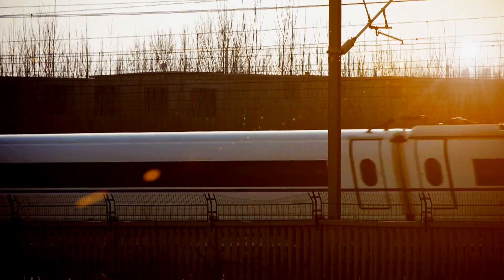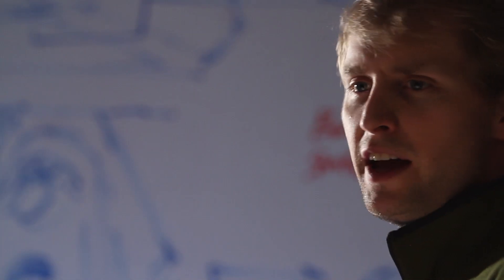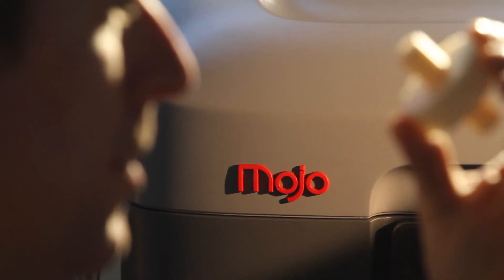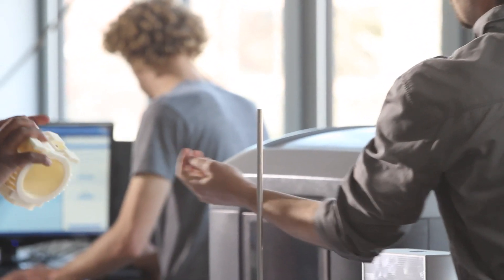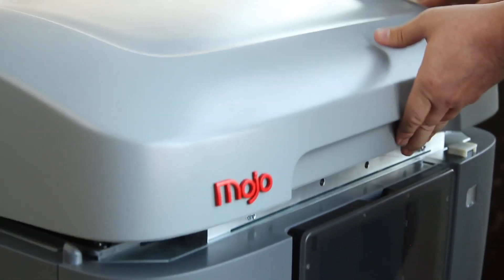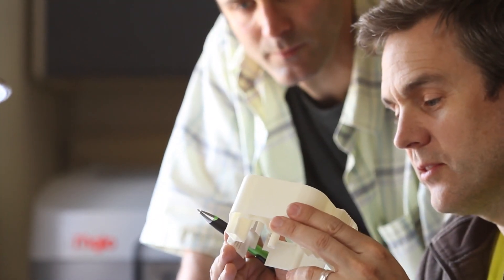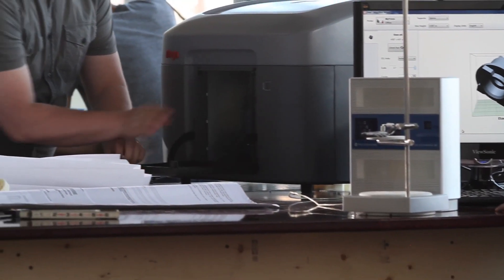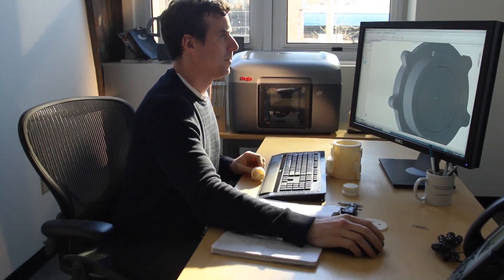Stratasys - Mojo 3D Printer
You've already come up with the big idea and designed it in CAD. A Mojo 3D Printer can deliver a functional 3D model you can hold in your hand and share with your team. At this price everyone can print quality 3D models.